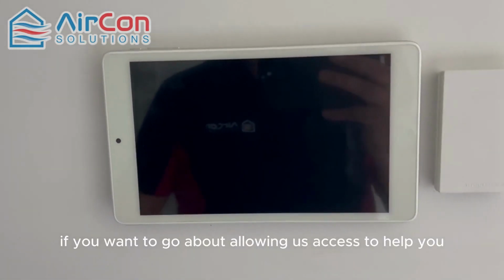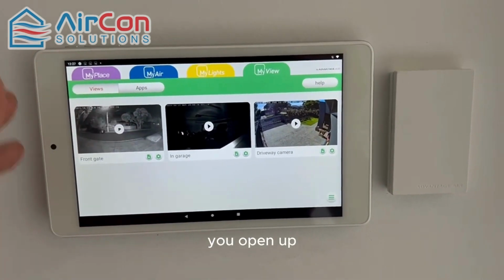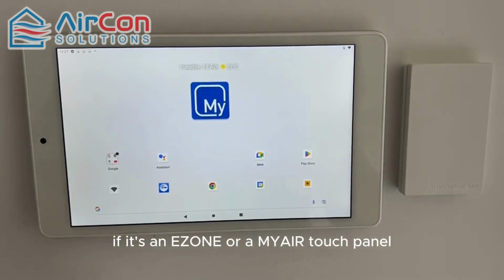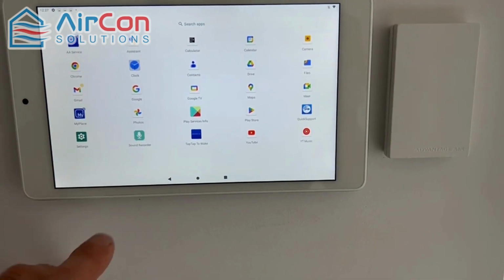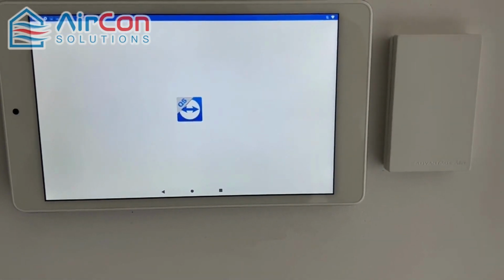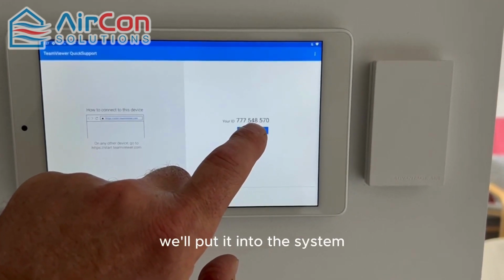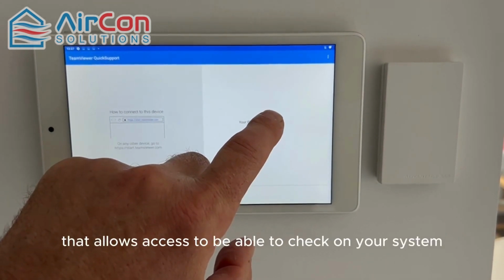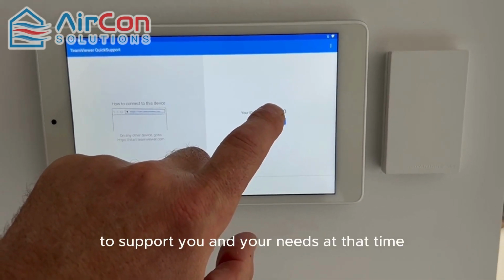How to Allow Remote Access to Your E-Zone or MyAir Thermostat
Having trouble with your E-Zone or MyAir thermostat? Here's our guide that will walk you through the simple steps of allowing us to get temporary remote access to your control system through your tablet.

Do note that this video is for people with E-Zone or MyAir touch panel thermostats.

Air Con Solutions is a Melbourne-based air system specialist that offers top-notch air system installations, repairs, maintenance, upgrades, and commissioning services. Our mission is to provide personalized, high-quality service that guarantees safe, comfortable, and energy-efficient living and working spaces for our clients. Our expertise, attention to detail, and professionalism set us apart, and we always strive to exceed our clients' expectations.

Check out these links to ask us anything and learn more about us!